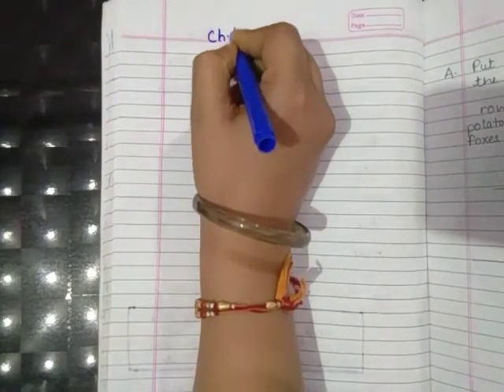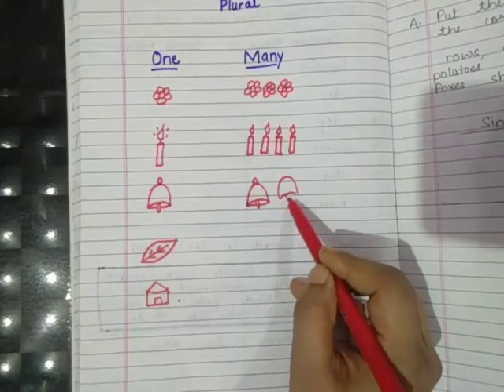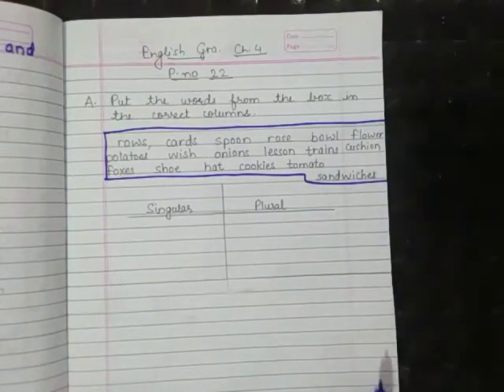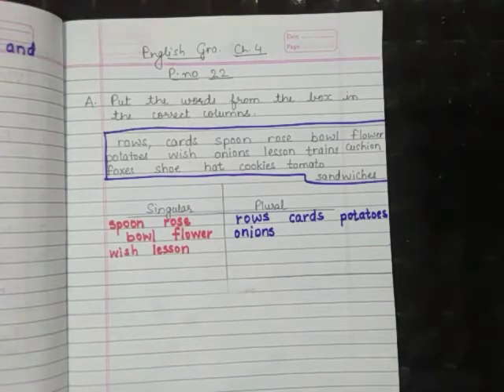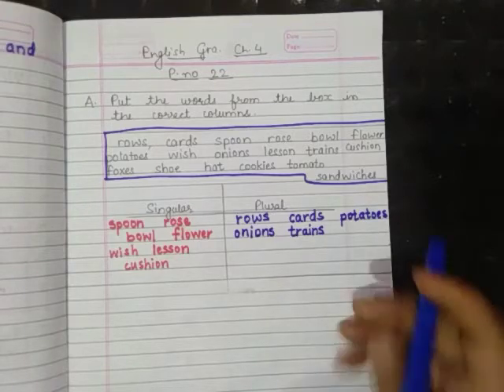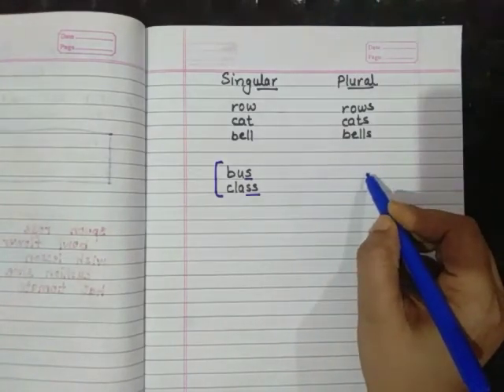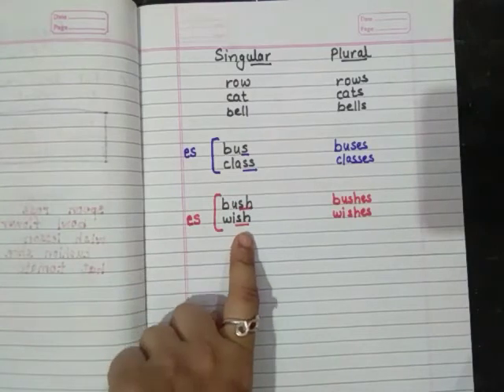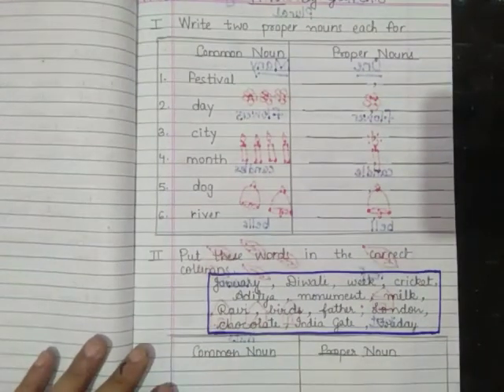CLASS II ENG.GRA. CH.4 PART-1